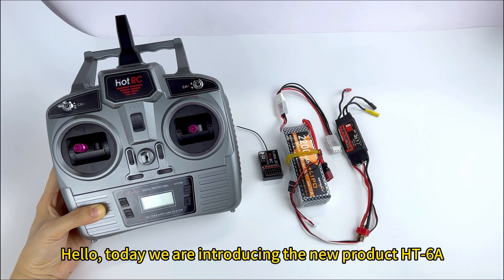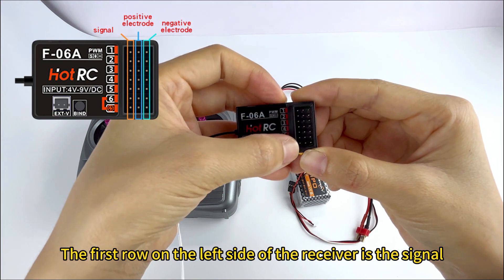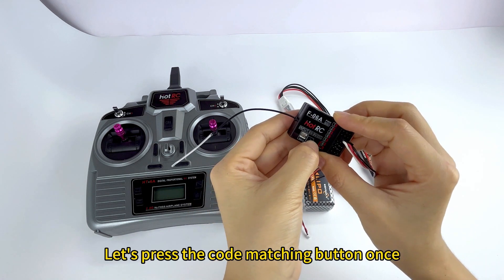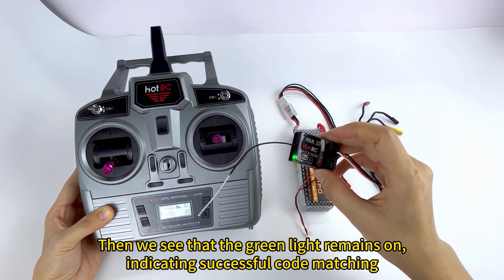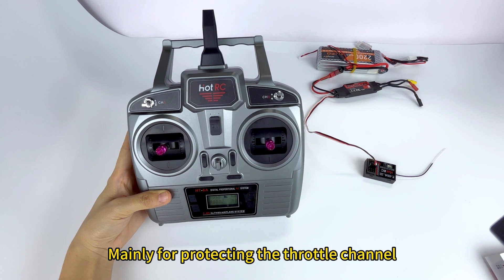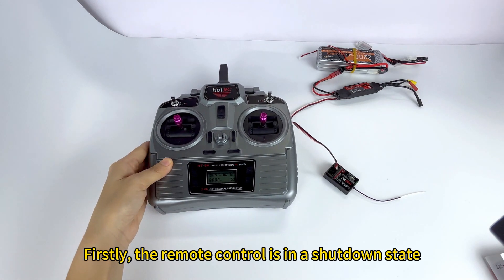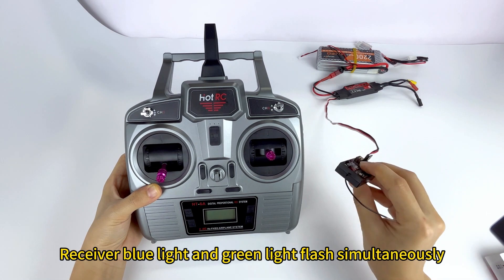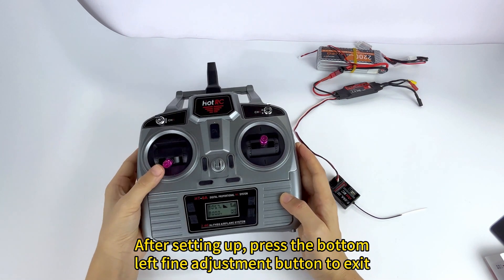HOTRC HT-6A remote control code pairing steps and out-of-control protection function explanation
Code pairing steps and failsafe function of HT-6A remote control